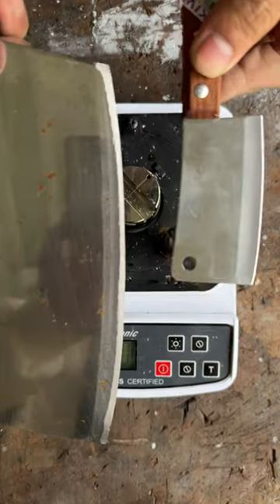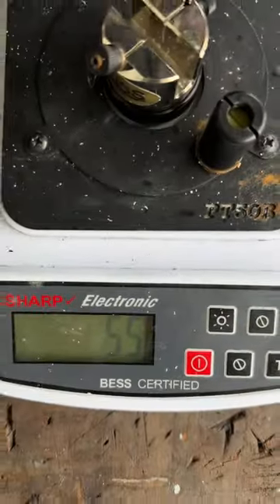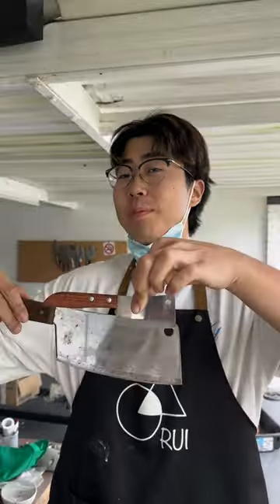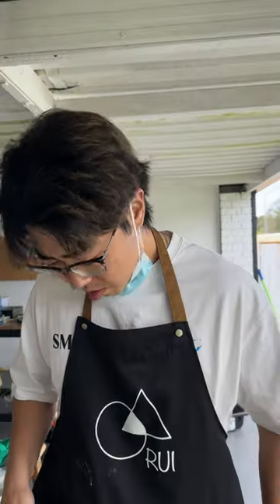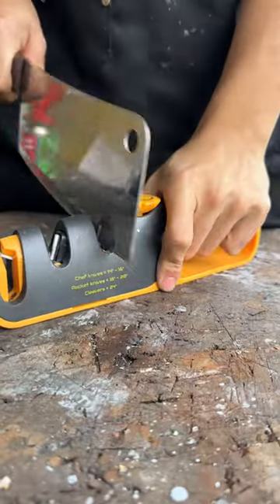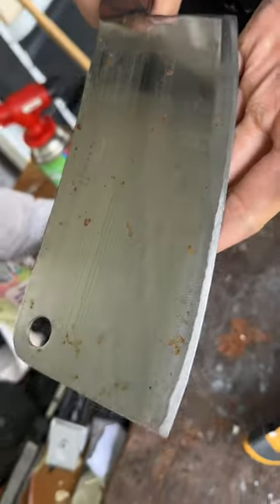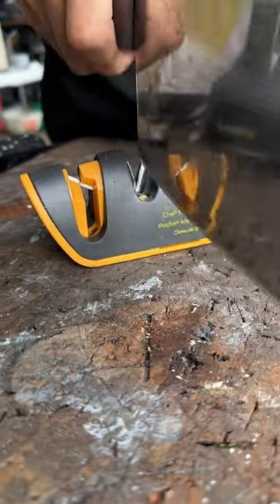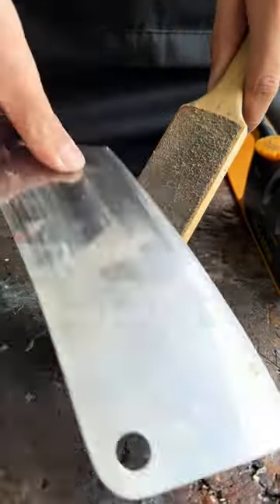Mama’s cleaver vs it’s… son..